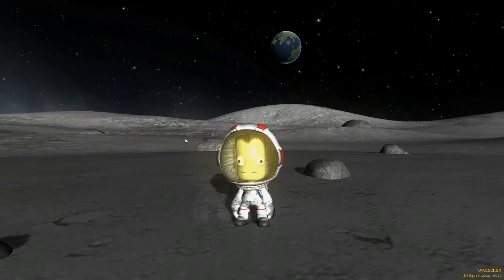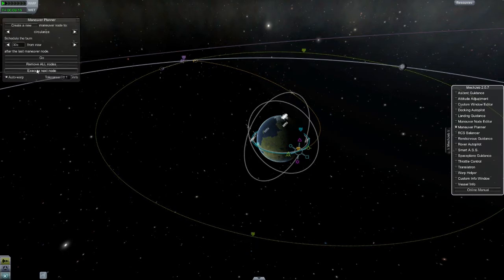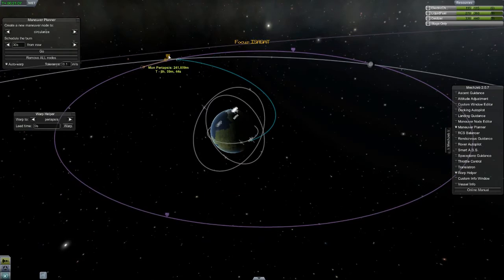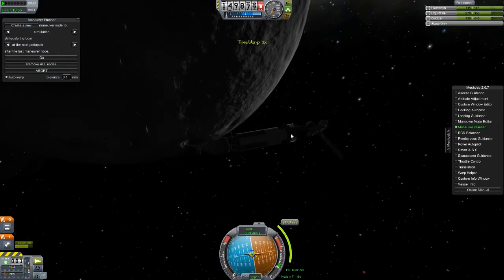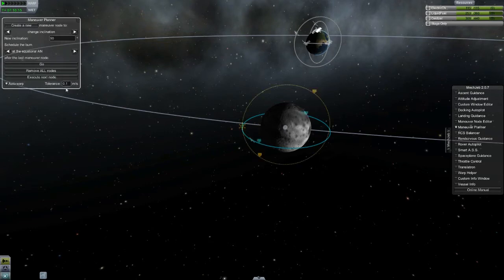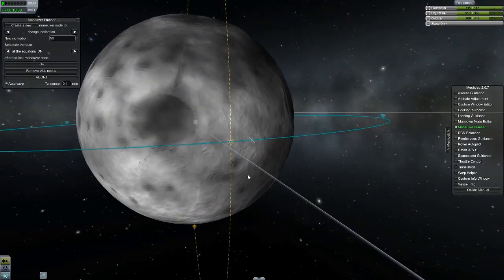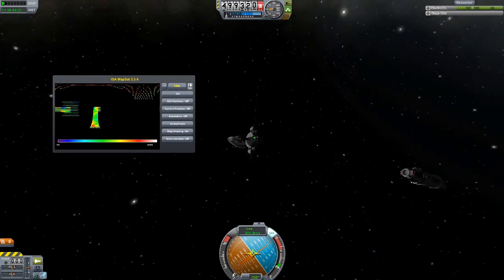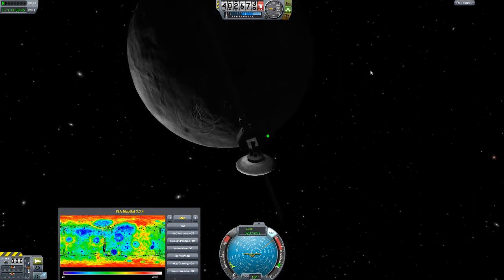Kerbal Space Program Let’s Play| Part 16 | Mapping the Mun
We need to lay some of the groundwork for future operations away from the safety of Kerbin; and it seems like mapping the Mun with an ISA satellite is a good way to start.